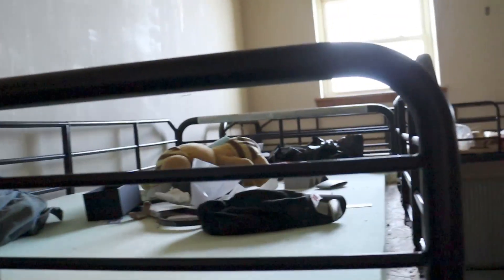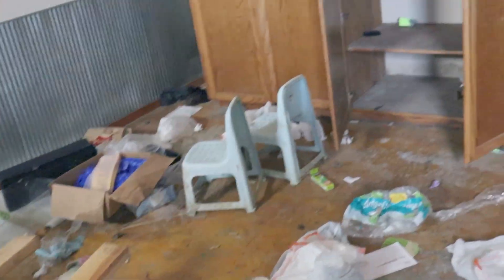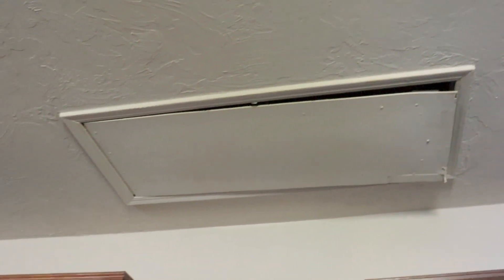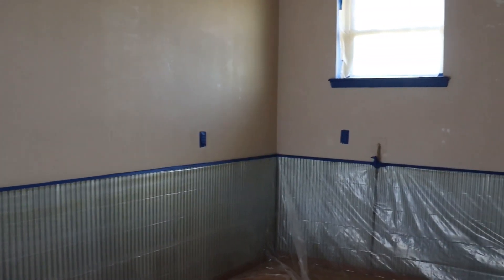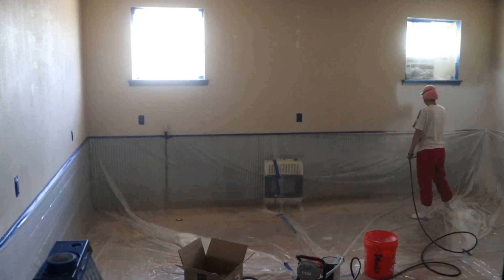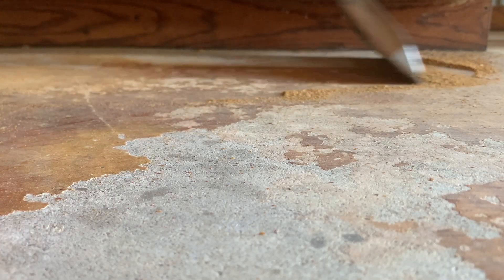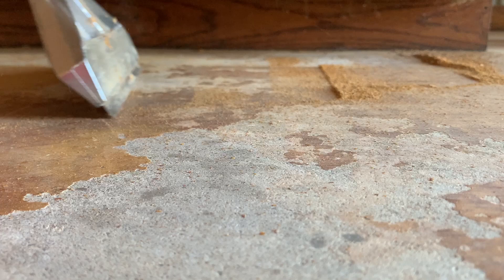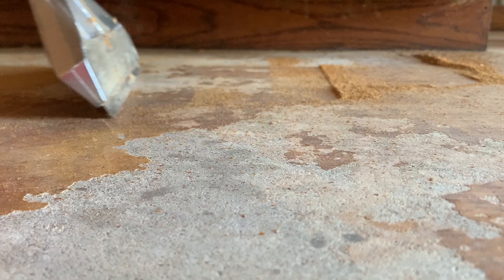Painting the Floors and Walls - Broken & Blessed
Hey everyone! In today's video, we are painting the floors and walls of our bonus room. We hope you enjoy the video. Be sure to let us know what you think and have a great rest of your day!